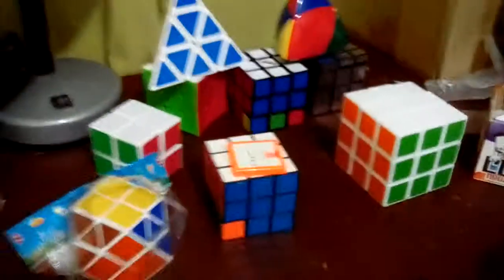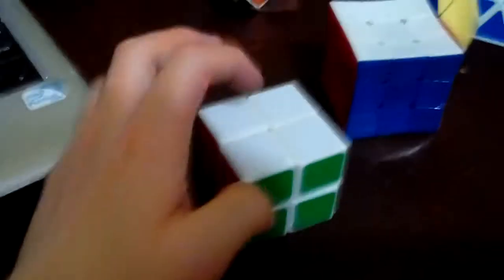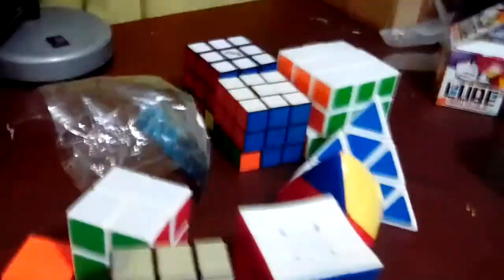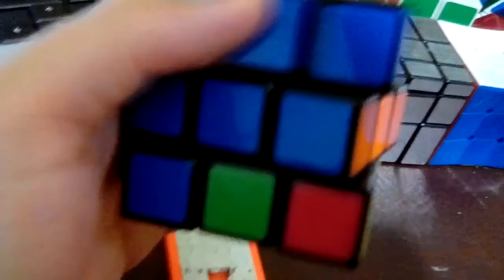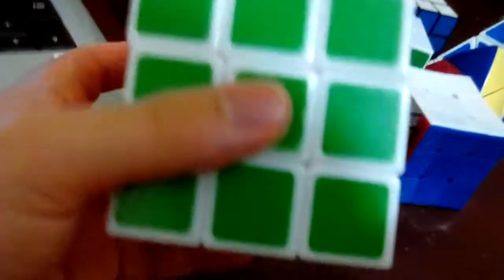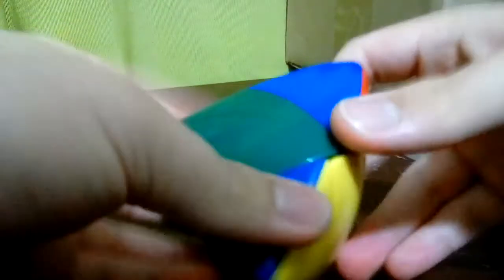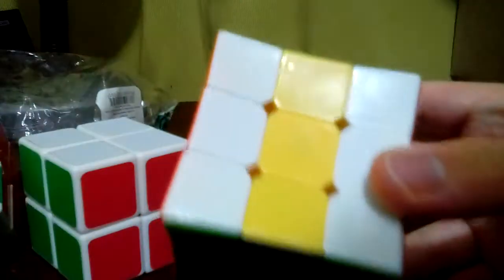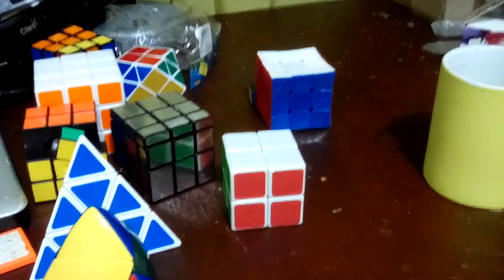Free Like Video #2: My Updated Rubik´s Cube/ Puzzle Collection- 2018 - Part 1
HI GUYS!

I´ll show you and talk about the rubik´s cubes and puzzles that I have right now.

I think that I currently have 10  cubes/ puzzles right now though!
Also I´ll have to make part 2 becayse I don´t want to make this video really long though!!!